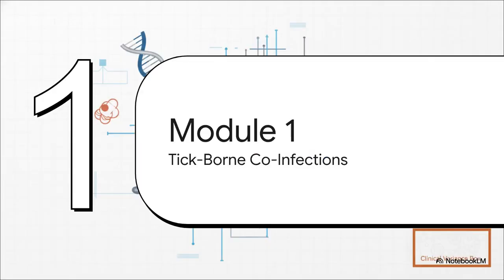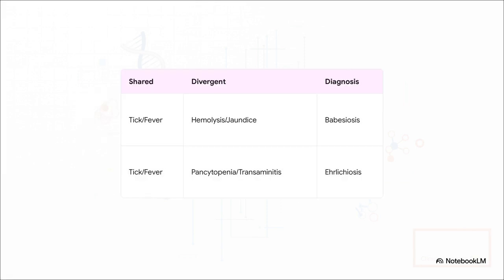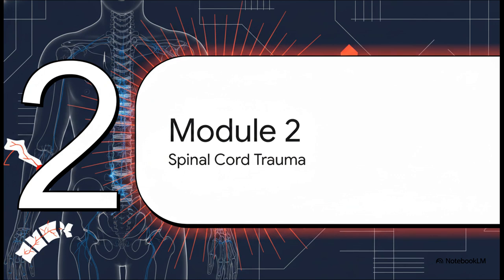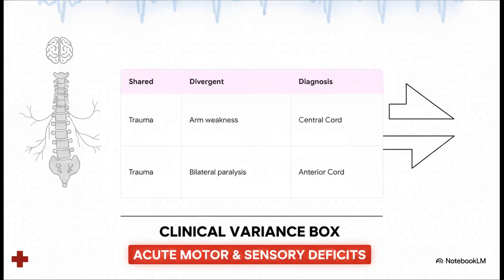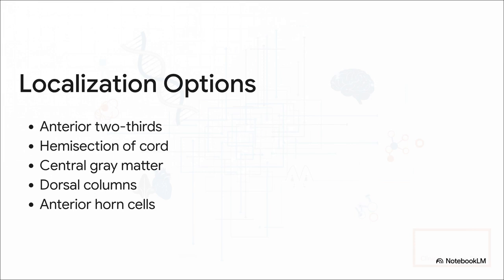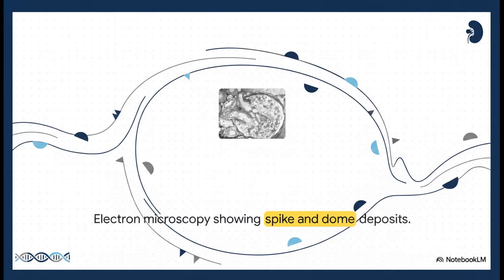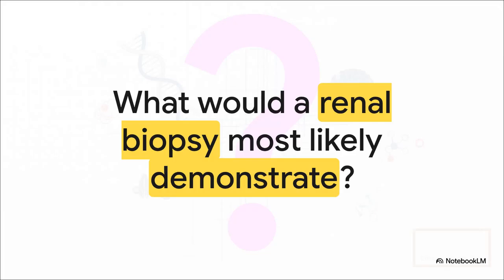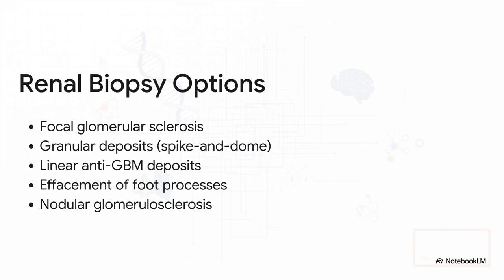Target 270+ Mixed Block